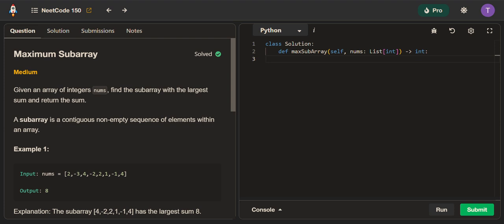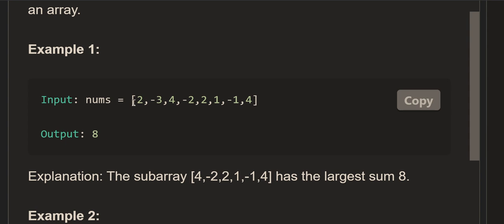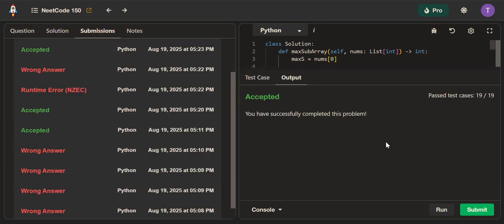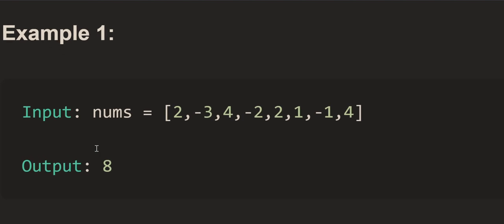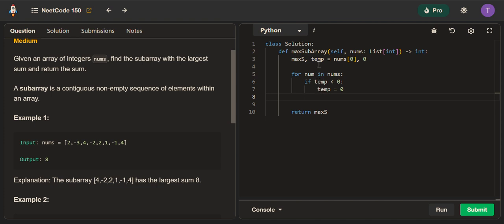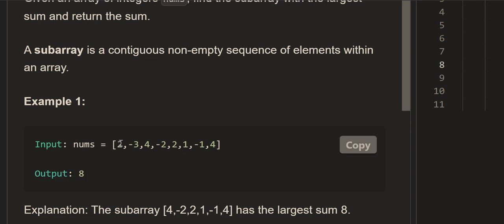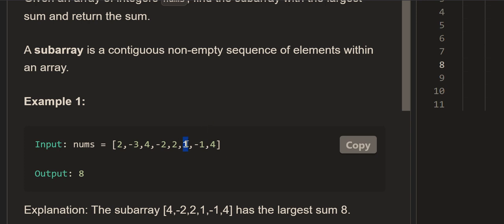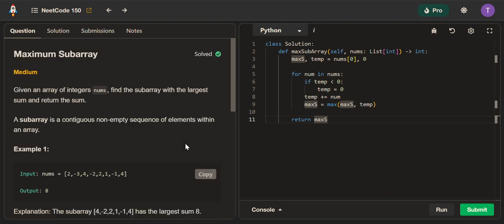122. Maximum Subarray - Neetcode 150